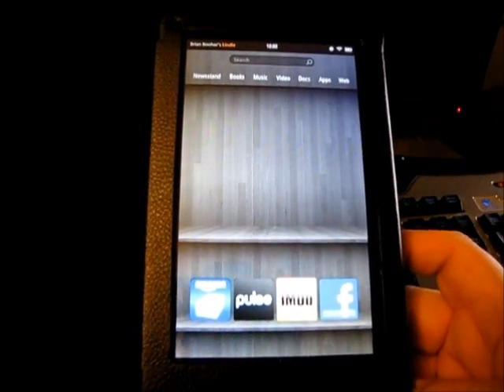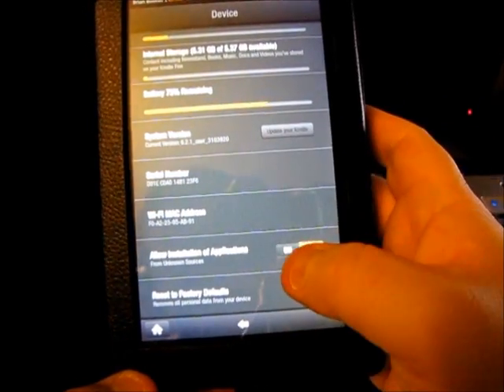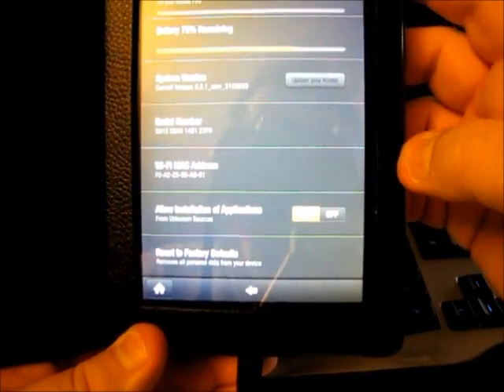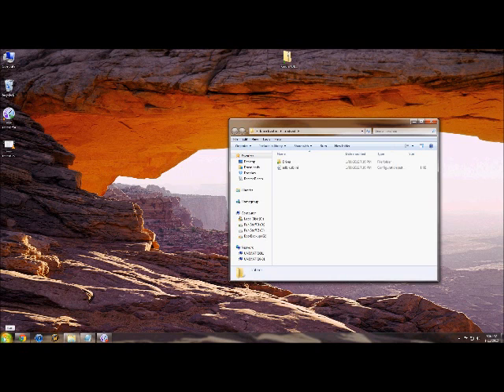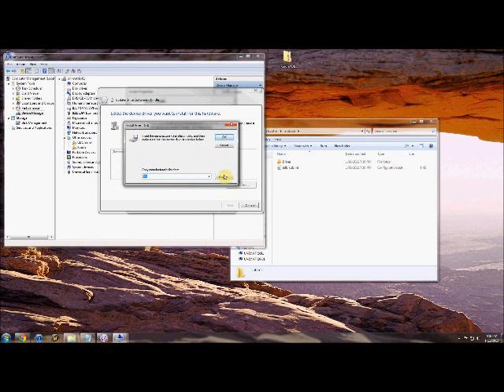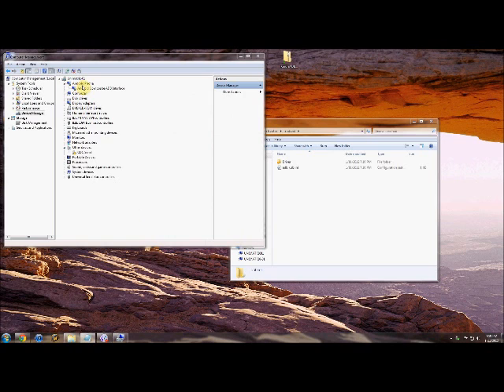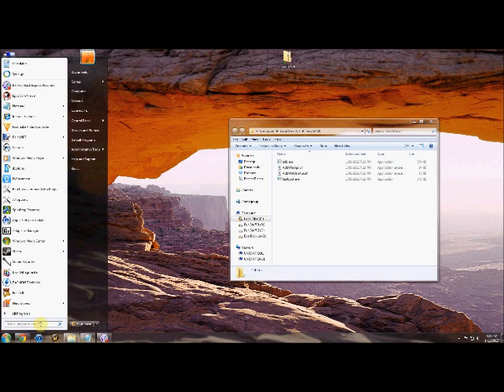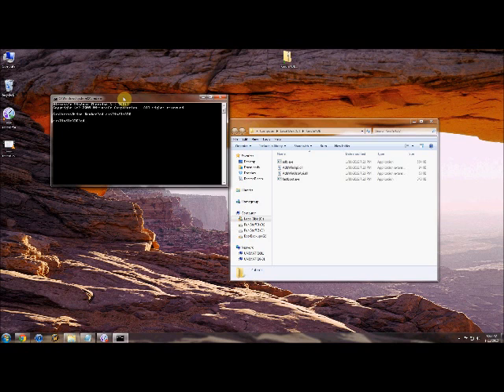OLD - How to root the Amazon Kindle Fire 6.2.1 - Part 1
This is part 1 of my video of how you can root the Amazon Kindle Fire on version 6.2.1

Here are the links you will need to do this whole procedure

Rootzwiki site for ADB commands (mainly for Part 2)

I'd like to give a shoutout to Jcase who made this root possible and also to nat3mil for making the video on rooting the device before me.